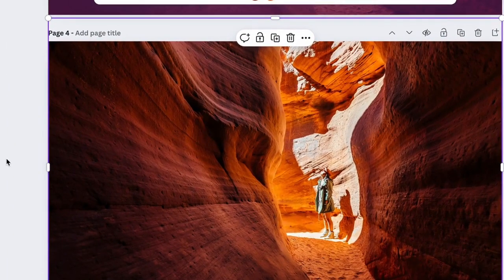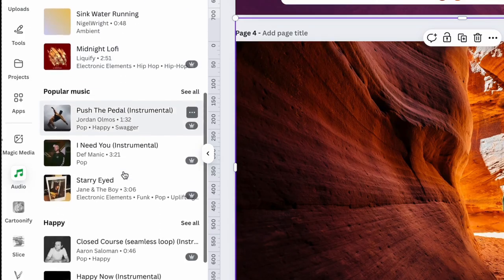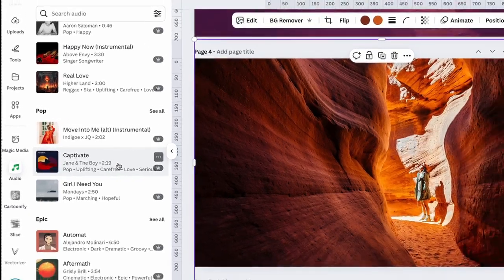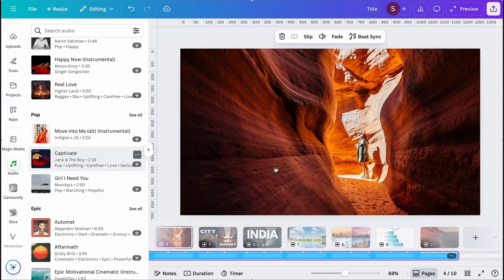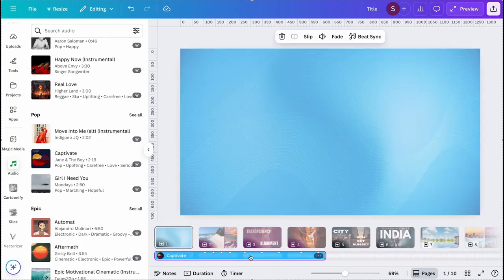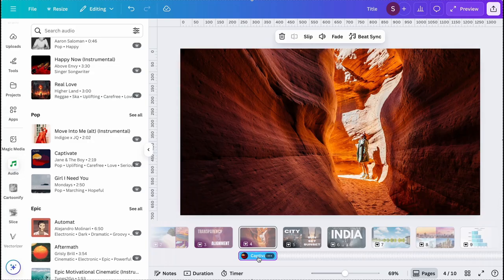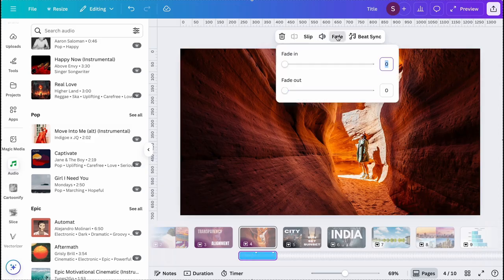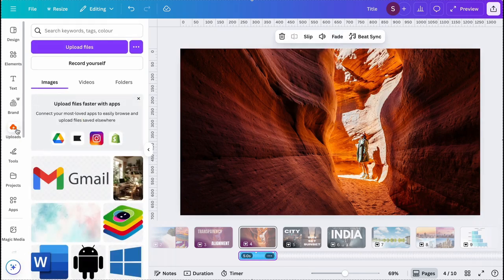How to Use Canva’s Audio Tools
Want to make your Canva designs and videos more engaging with sound? 🎶 In this tutorial, I’ll show you how to use Canva’s Audio Tools to add, edit, and customize music or sound effects in your projects. Canva makes it simple to bring your designs to life with just a few clicks!

In this video, you’ll learn:
✔️ How to add audio tracks in Canva
✔️ How to trim, adjust, and sync audio with your design
✔️ Tips for using background music in videos and presentations
✔️ Pro hacks to make your projects stand out with sound

Whether you’re creating YouTube videos, Instagram reels, TikToks, or presentations, Canva’s Audio Tools will help you create more professional and engaging content.